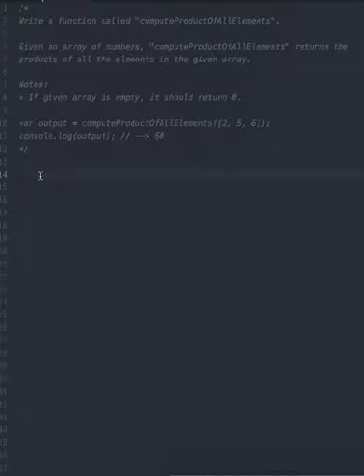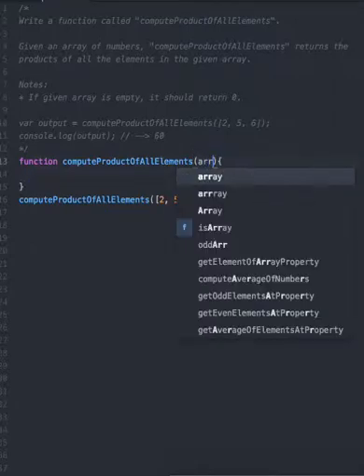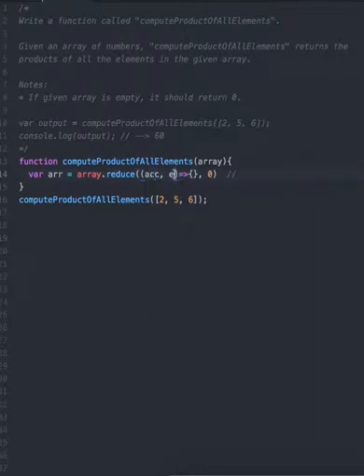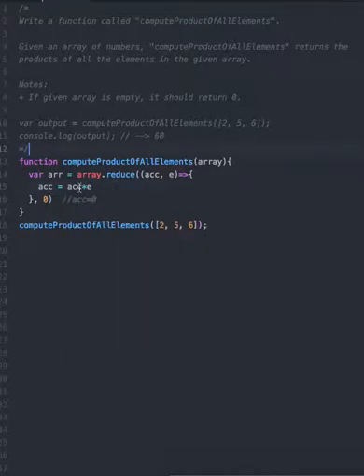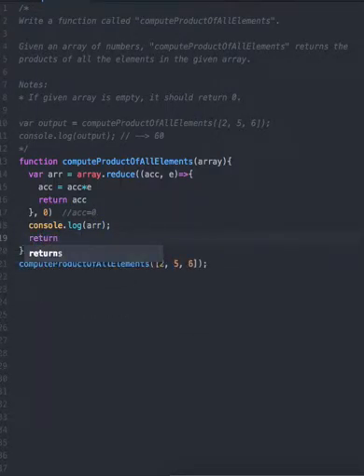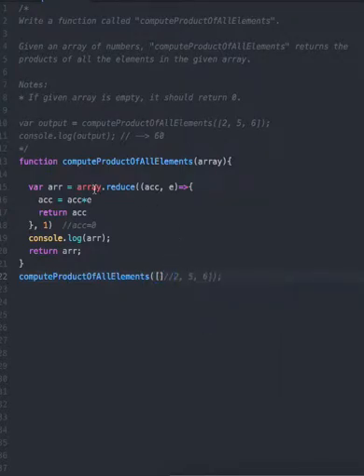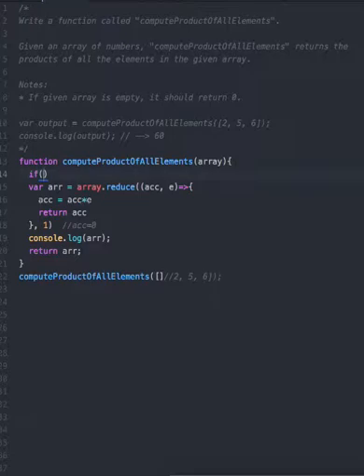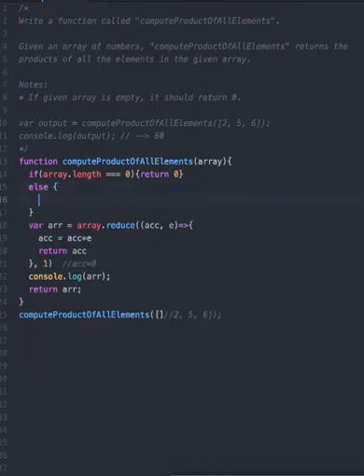solve this - javascript compute Product Of All Elements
Pause the Video, do it yourself